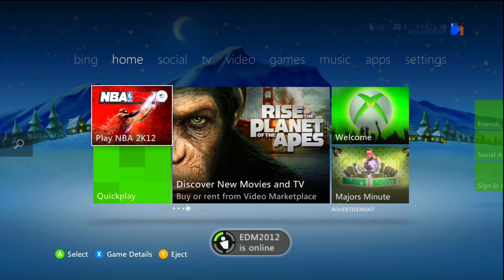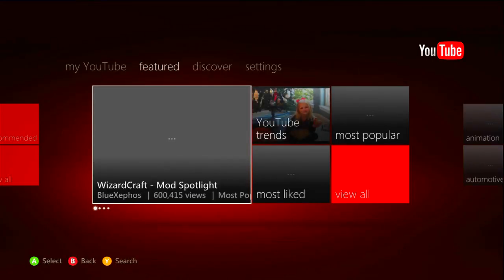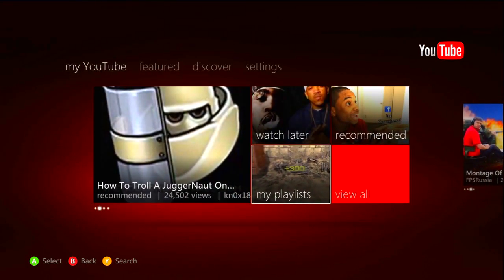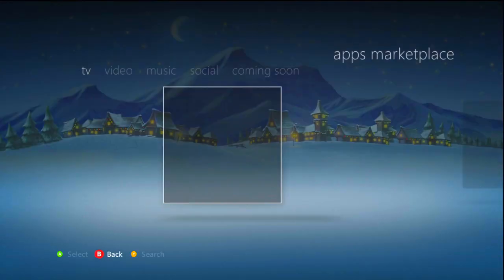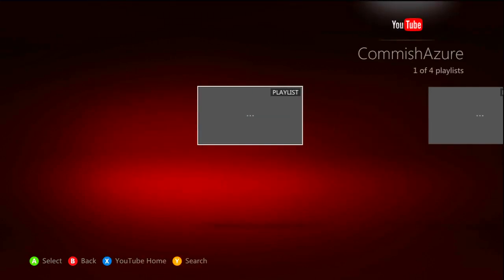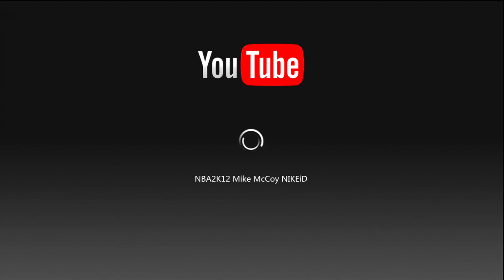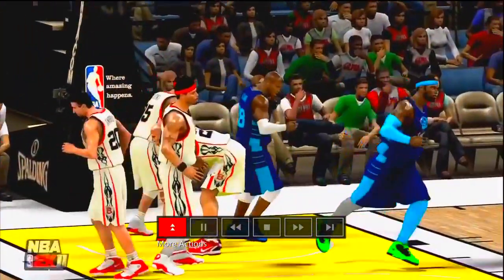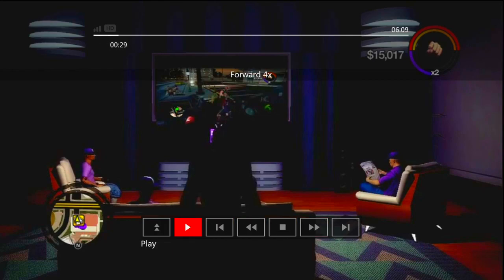Youtube on Xbox 360 - Demo/ Walkthrough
This is a short walkthrough on the Youtube App on Xbox Live Dashboard.